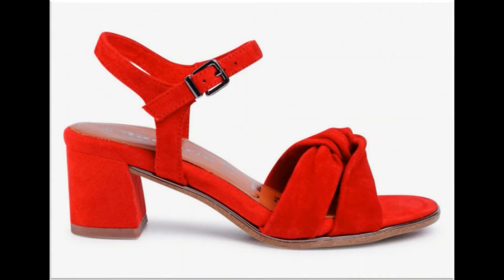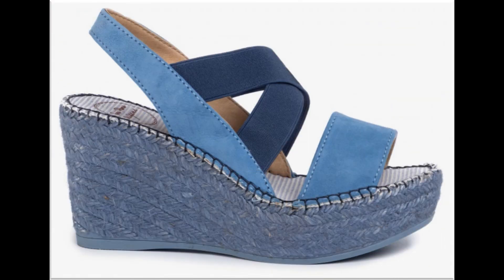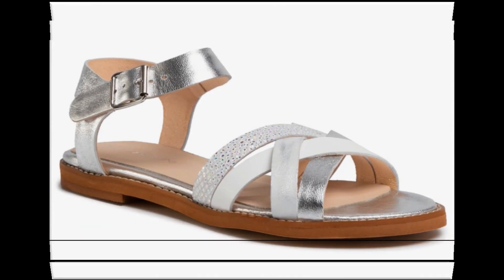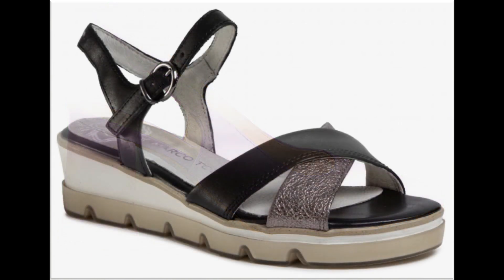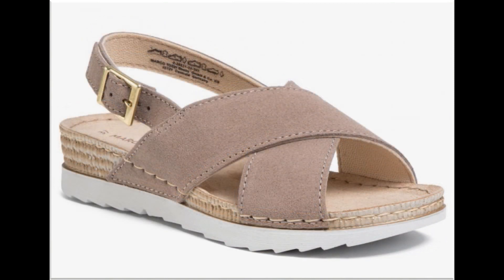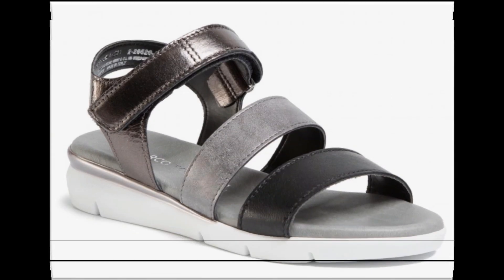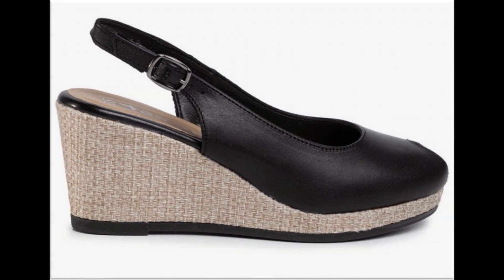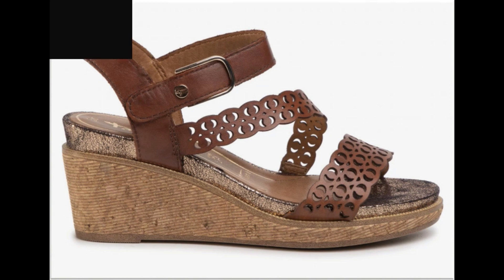VERY VERY COMFORTABLE BEST QUALITY SANDALS DESIGNS 2021 COLLECTION FOR WOMEN